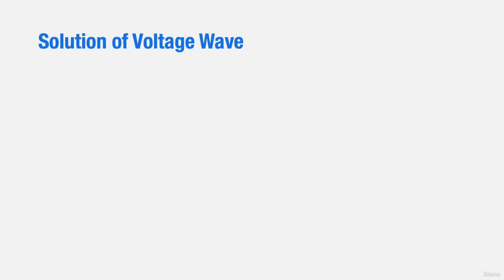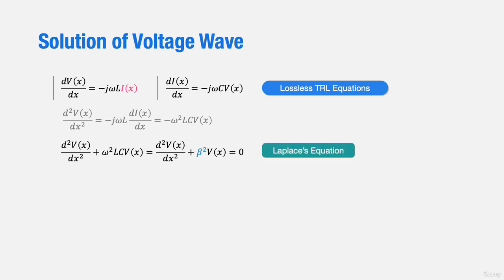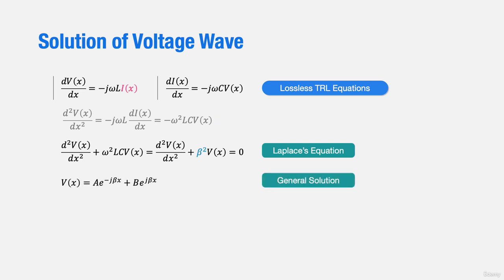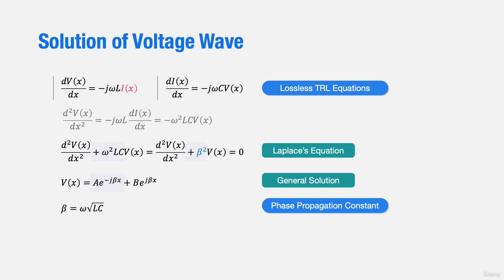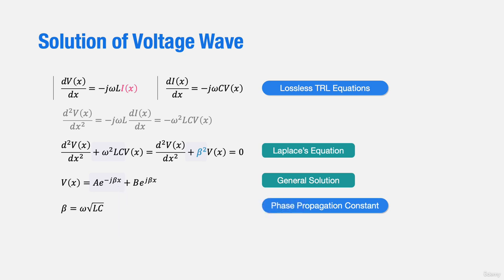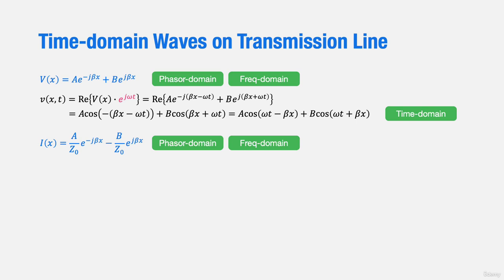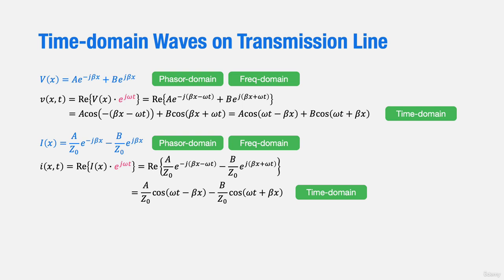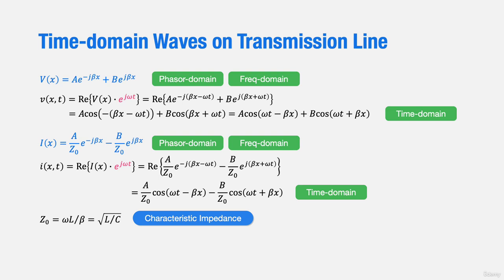Solution of Waves on Infinite Lossless Line